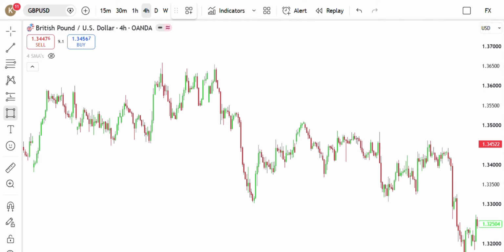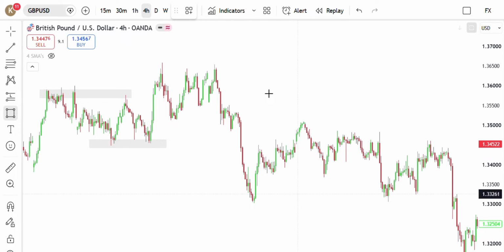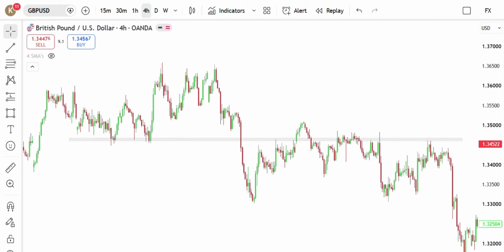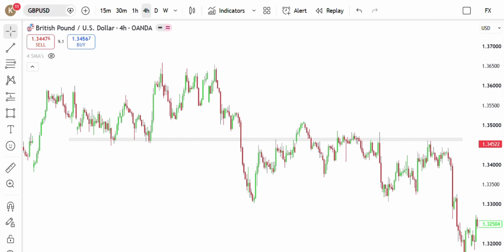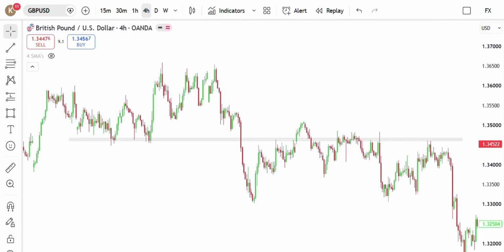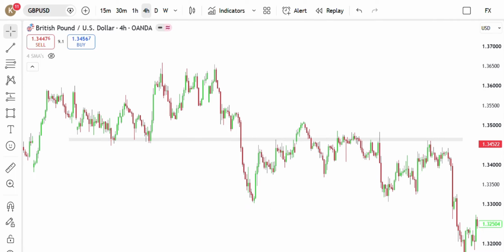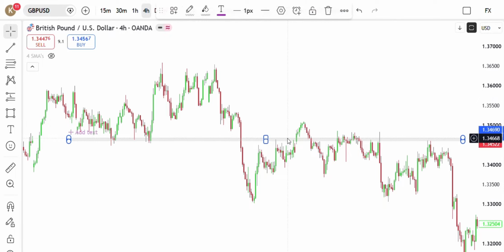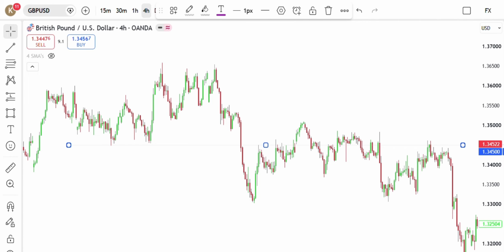Support & Resistance - Magnetic Key Levels for an A+ set up revealed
DESCRIPTION
Support & Resistance explained including Why price rejects from Key Levels, how they act as magnets and the psychological reason why your levels fail to hold.
👉 Learn how to trade Forex systematically using a combination of technical analysis, fundamental analysis, and sentimental analysis

2️⃣ COMMENT ➜ I'll reply to reasonable comments/questions where possible
3️⃣ FOLLOW ME ➜ Join me on Instagram where I post advice and analysis:

00:00 Clip from main video
00:15 Intro
00:35 The Basics
01:30 How to Draw Zones
02:25 Why price reacts at Key Levels
03:38 High Probability Set Ups
04:03 Psychological Key Levels
04:47 Bonus S & R Tip

ABOUT PLAY FX
I'm on a mission to help you and other traders gain financial freedom no matter what your current situation is — because once you have the education, you will be able to trade consistently and profitably without relying on signals or fake gurus. The Play FX system is the best strategy out there that makes this possible!!

Investing and trading is a high risk activity and should be approached with caution. I am not an attorney, accountant or financial advisor, nor am I holding myself out to be, and the information contained on this channel/video is for entertainment purposes only and is not a substitute for financial advice from a professional who is aware of the facts and circumstances of your individual situation.

As already stated, the content is for informational or entertainment purposes only and I always recommend that you do your own research before placing any trades or investments.  In fact, I strongly encourage this statement a.nd therefore I would also advise NOT to mirror any of my own trades, analysis or take any information I post as a signal to enter any trades/investments.